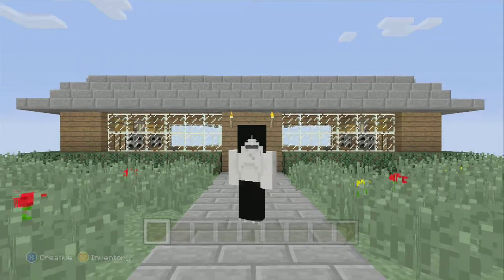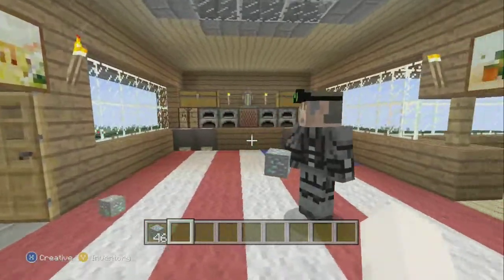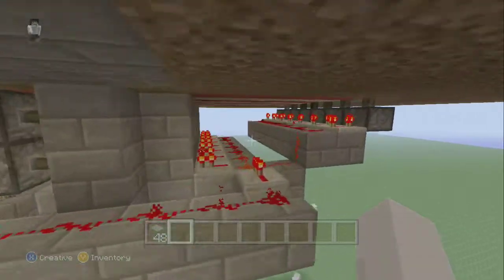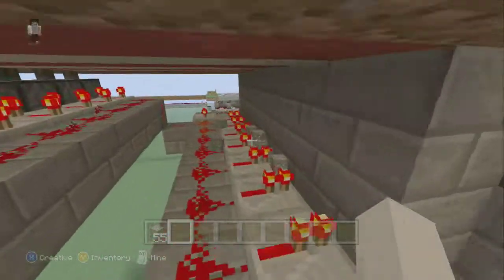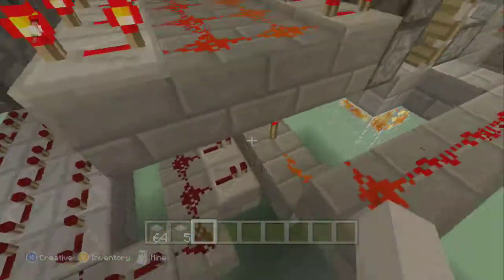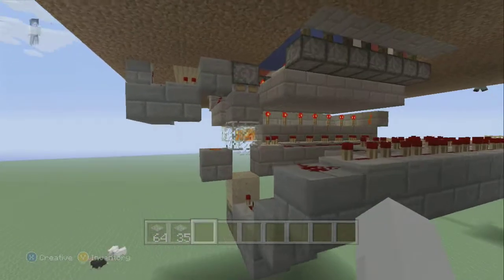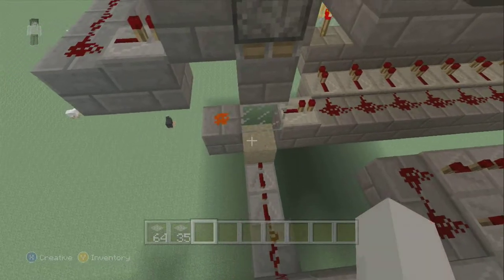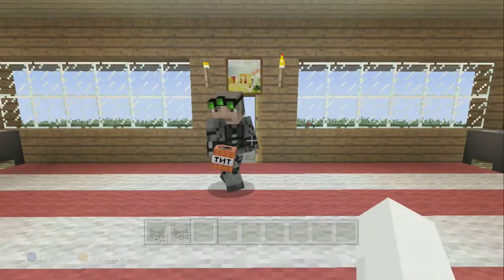Minecraft 360: The BroomyCraft Floor Sweeper (Tutorial/showoff)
⛔This creation may not work. Built on the X360⛔

What's up guys, EddyNasty here. A special creation that I made for a good friend, Mr. BroomyCraft. Hope you all enjoy this and if you like to get a closer look, go ahead and download the map.

Big thanks to BlueHazeMay for helping me with this video.

Outro: Crysis 3 beta
cut and mixed by BlueHazeMay & SlammedDynasty.